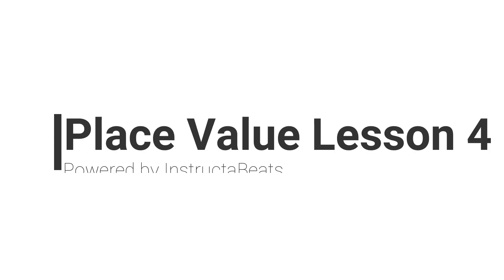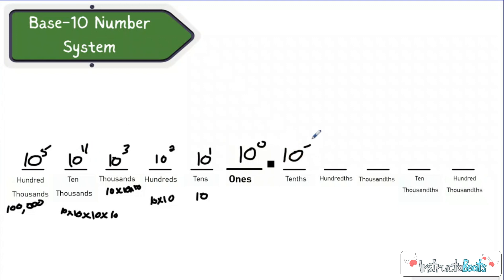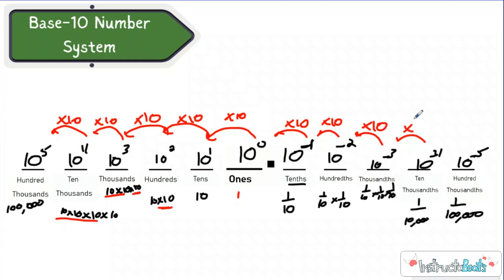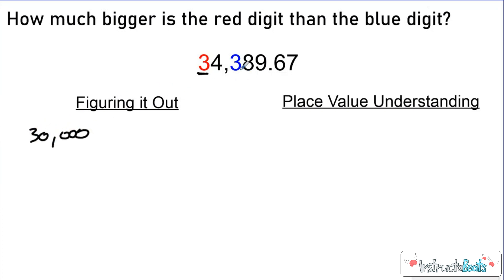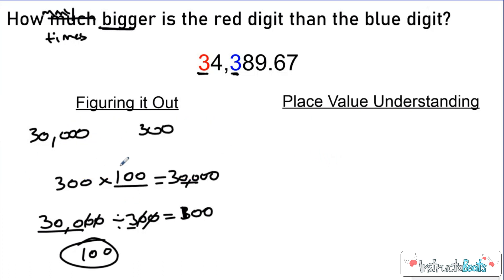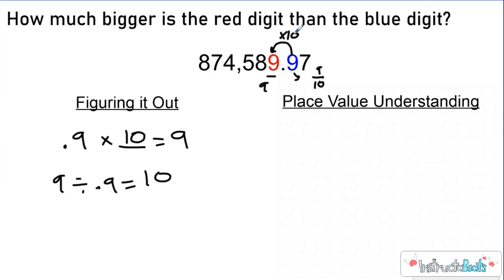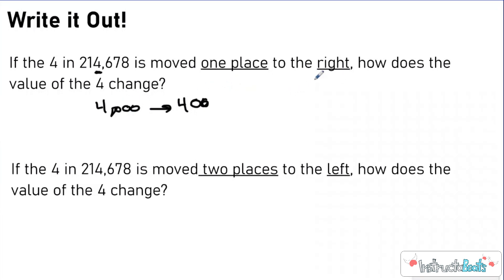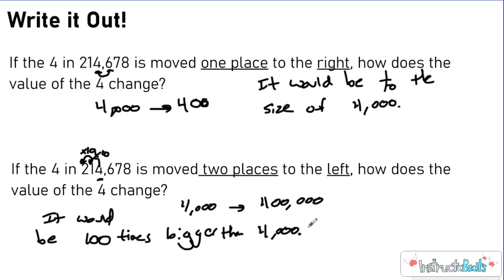Comparing the Same Digit in a Different Place Value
In this lesson, InstructaBeats dives into comparing digits in different places within a number, focusing on how much bigger one digit is than another based on place value. By reviewing the powers of ten and understanding how place values increase or decrease when moving left or right, you'll learn how to easily calculate how many times bigger a red digit is than a blue digit. Whether moving a number to the right or left, you'll grasp how the size of the digit changes based on its position. Master this concept to simplify your understanding of place value and improve your math skills!